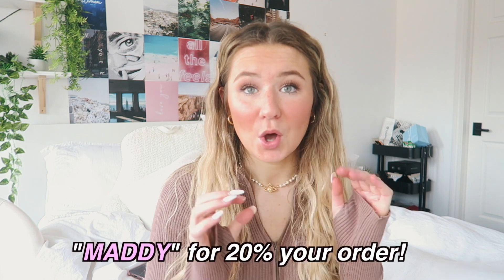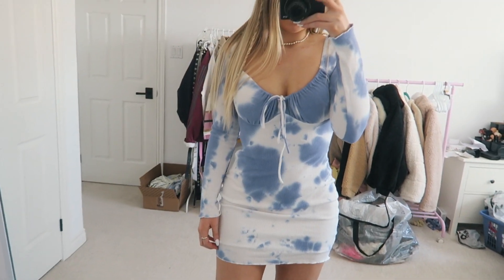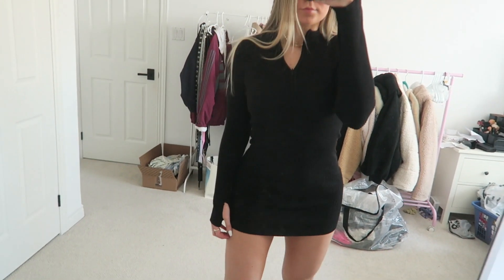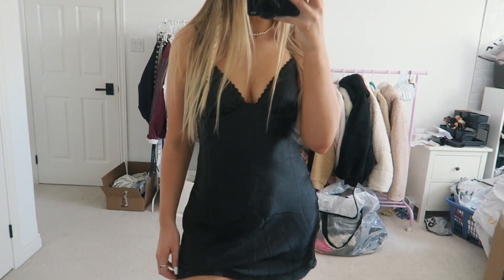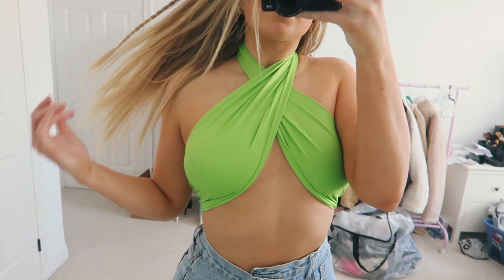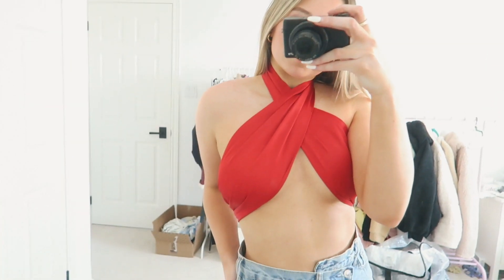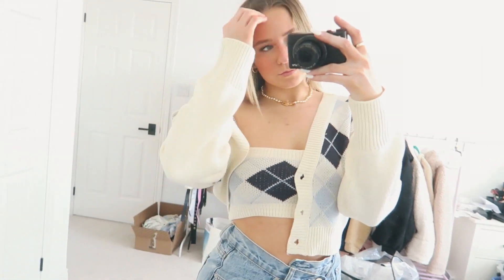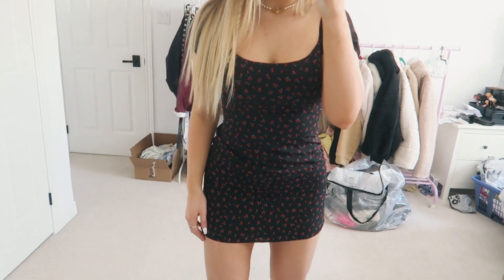princess polly try on clothing haul 2021!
Hey loves today's video is a princess polly try on clothing haul for 2021! Princess Polly always has the cutest and trendiest clothes so I hope you enjoy the video and find some cute new pieces:)

My Code: "MADDY" for 20% your order!